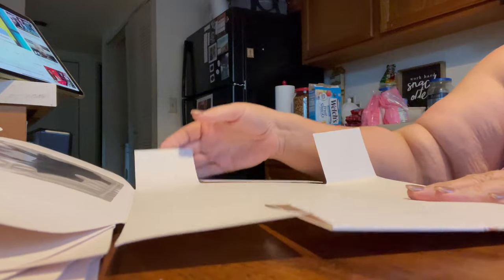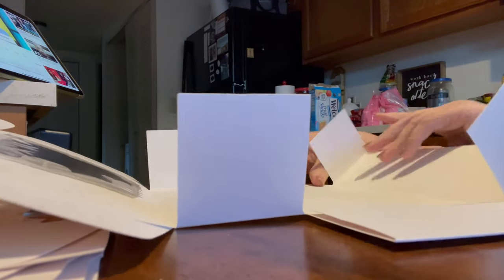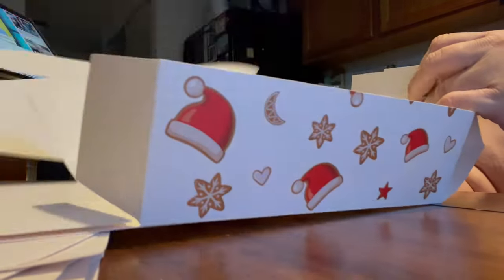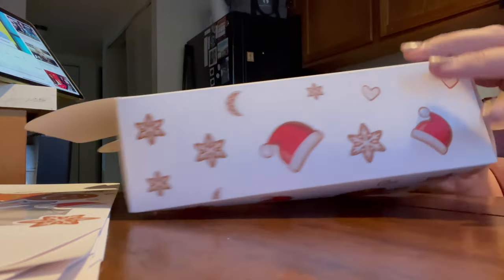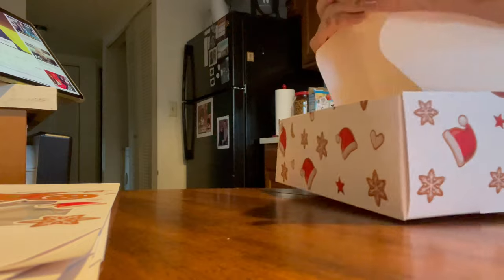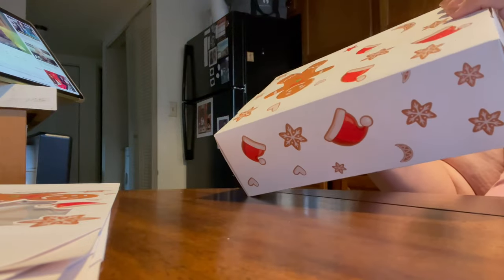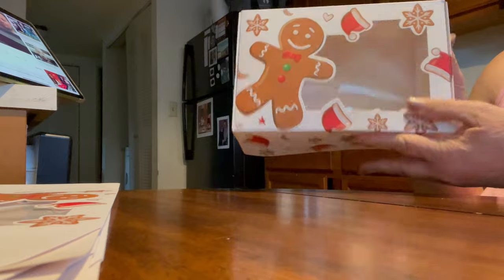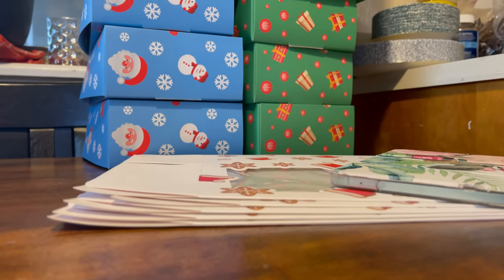CHRISTMAS GOODIE BOXES FOR CHEMO NURSES